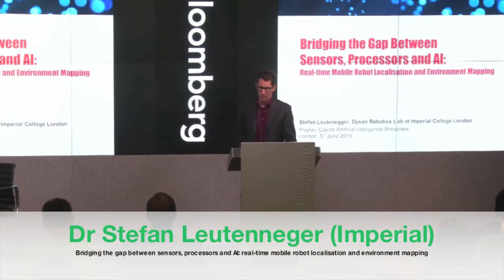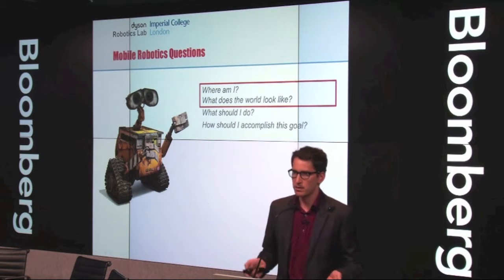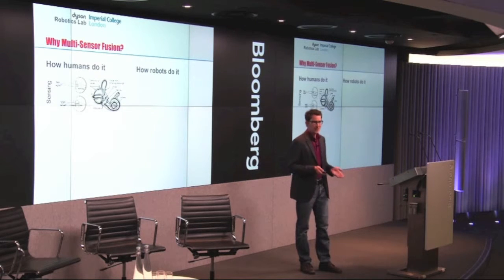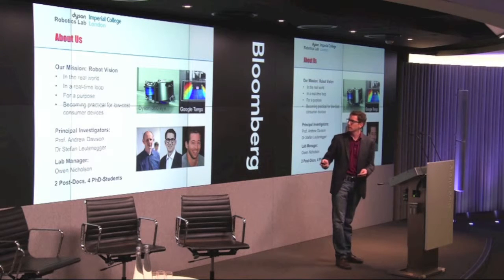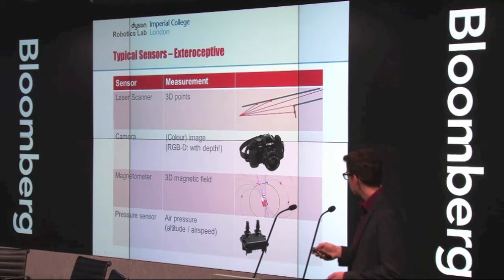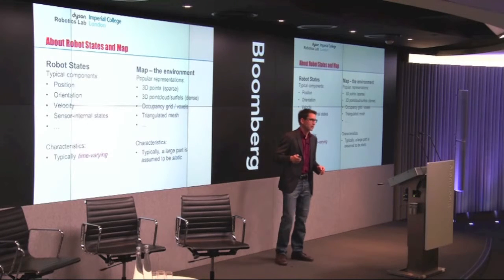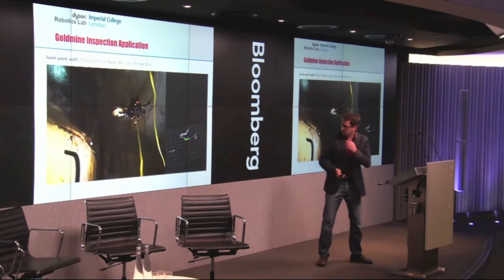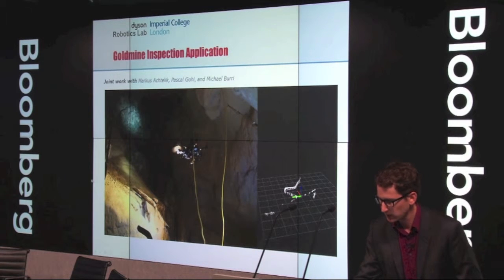Stefan Leutenegger - bridging the gap between sensors, processors and artificial intelligence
Stefan Leutenegger speaking at Playfair Capital's Machine Intelligence 2015 event in London.

Stefan is a Lecturer in the Dyson Robotics Lab at Imperial College London, co-leading it with Prof. Andrew Davison. His research is centred around autonomous robot navigation: robots need dedicated sensing capabilities as well as algorithms for localisation inside a potentially unknown environment. This includes localisation and mapping with a suite of sensors, most importantly cameras, to be processed efficiently to yield accurate results at real-time. In the past, he has mostly worked with Unmanned Aerial Systems (UAS), in order to allow them to fly autonomously and close to the ground for applications such as inspection, environmental monitoring or search and rescue. Stefan received a BSc and MSc in Mechanical Engineering from ETH Zurich in 2006, 2008, respectively, and a PhD in 2014, working at the Autonomous Systems Lab of ETH Zurich on Unmanned Solar Airplanes: Design and Algorithms for Efficient and Robust Autonomous Operation.